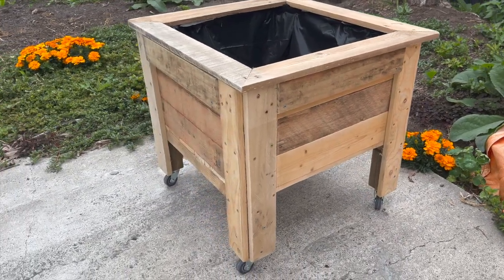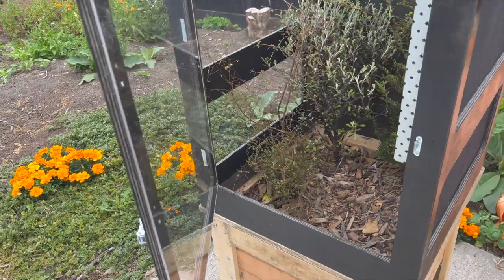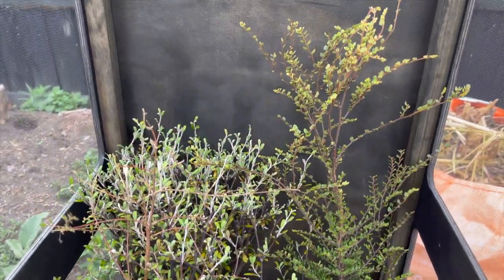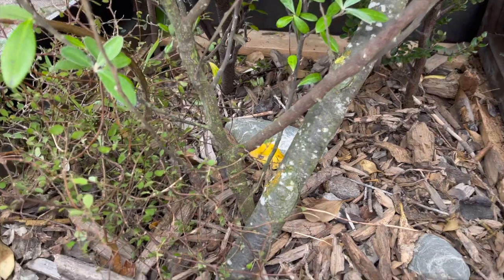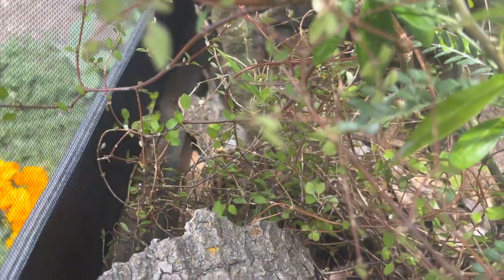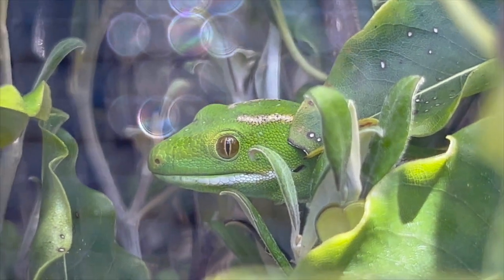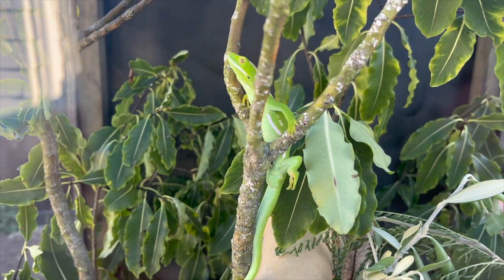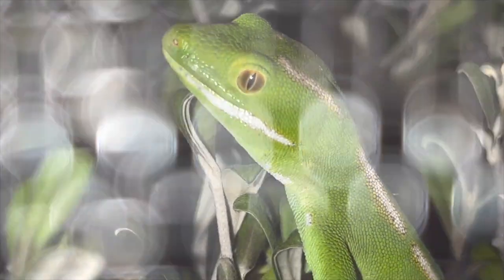New Zealand Native Gecko Enclosure Build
New Zealand has the most beautiful and incredible Native species of Lizards, endemic to New Zealand, this Northland Green Gecko is absolutely stunning! We hope you admire this guy as much as we do!

MILF - Man I love Frogs T-shirt on Amazon! 👇

🎵 by Lofi_hour from Pixabay

Our faviroute Exo Terra Gecko Items on Amazon!
🦎Exo Terra Gecko Cave
🦎Exo Terra Repti Glo Desert Light
🦎Exo Terra Forest Branch
🦎Exo Terra Short Terrarium
🦎Exo Terra Heat Mat 16w